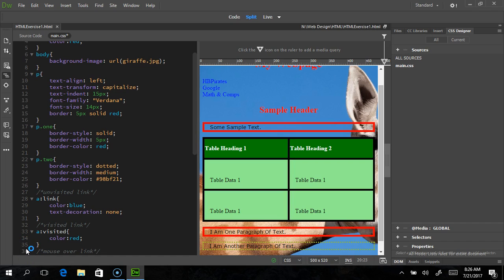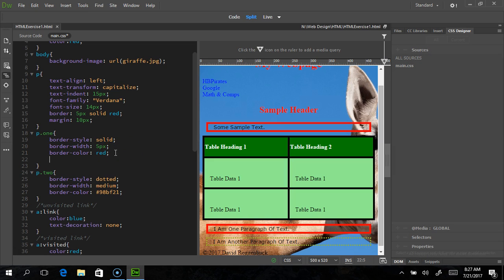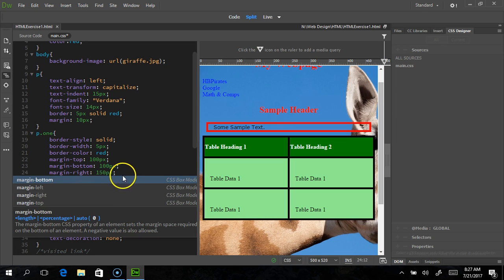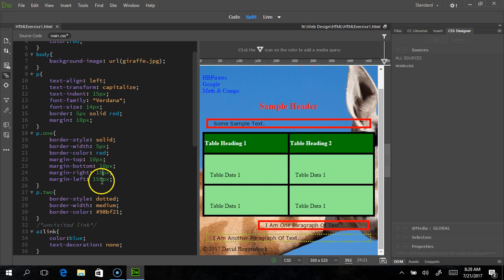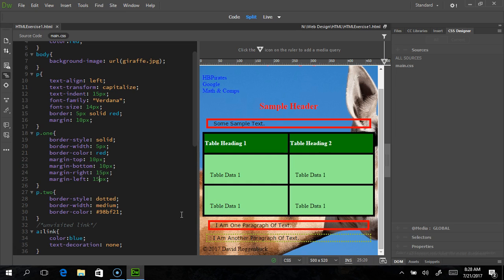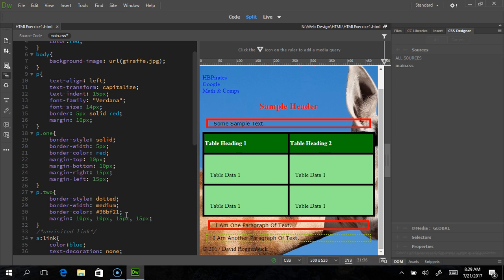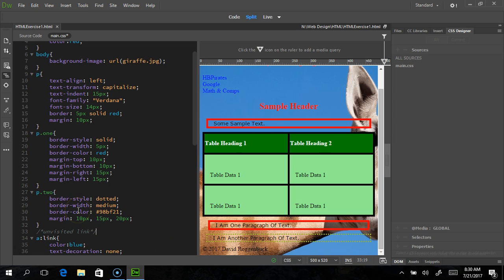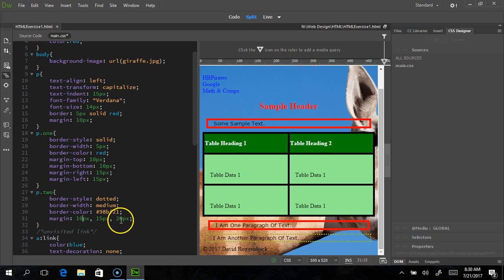3.8 CSS Margins